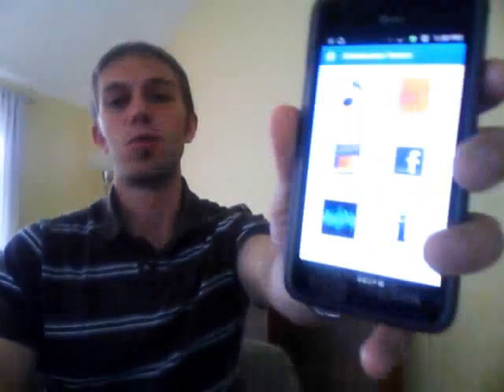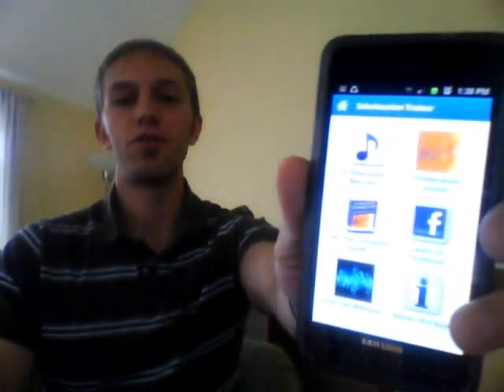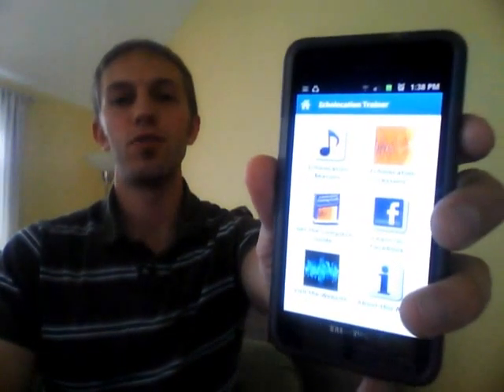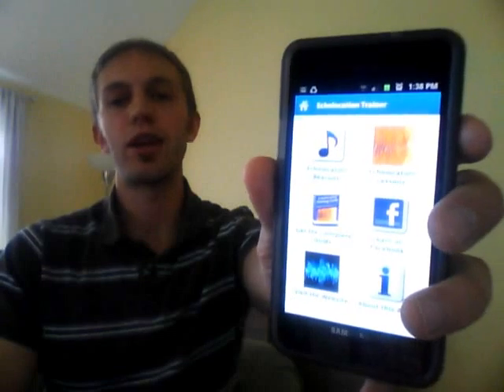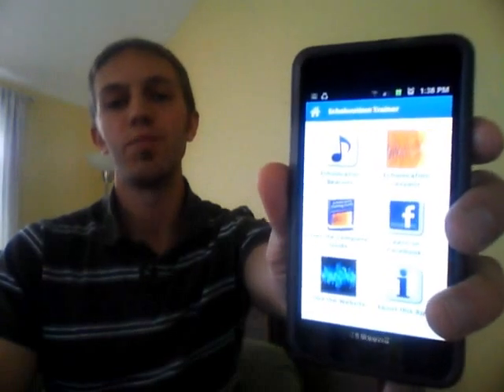Echolocation Trainer App for Android - Learn to See with your Ears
Learn how to use echolocation in your life to improve your ability to navigate and understand the world around you.  Read lessons at the blog, and check out the trainer app in the Android Marketplace.